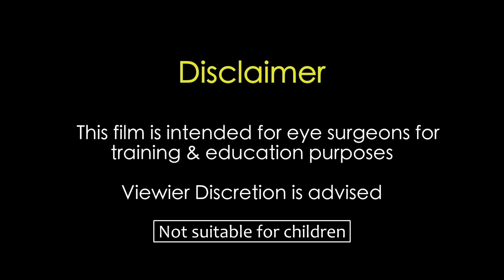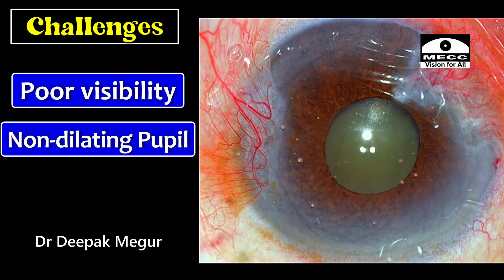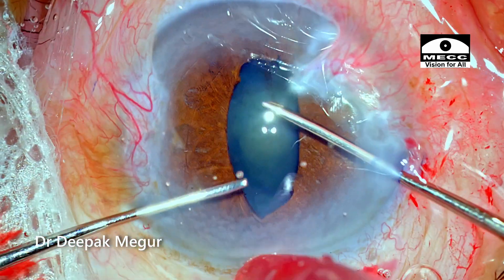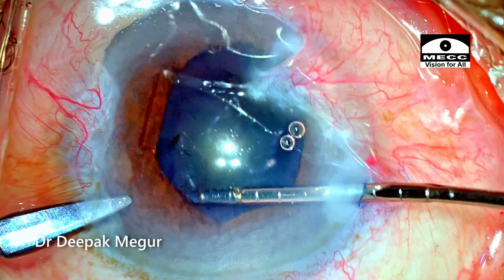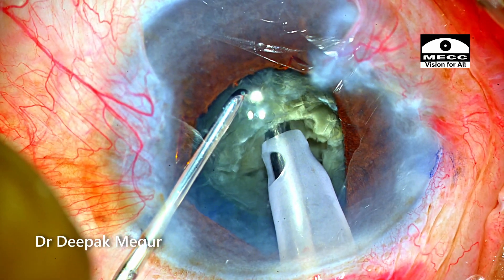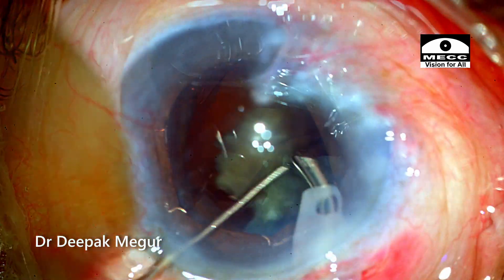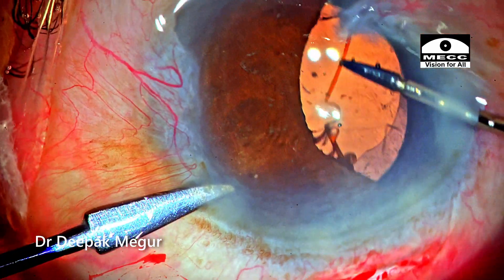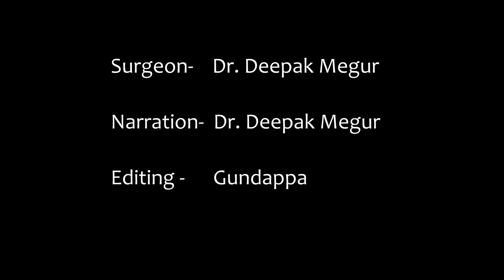Phacoemulsification in an IFIS Suspect eye with a Rigid Pupil : Pupil Stretching & BHEX Ring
Dealing with an IFIS Suspect patient with a rigid pupil is a bit of dilemma. Rigid Pupil requires stretching which will worsen the floppiness.
I did use Stretch Pupilloplasty and then used BHEX device to hold the iris in place and to minimize the Floppiness.